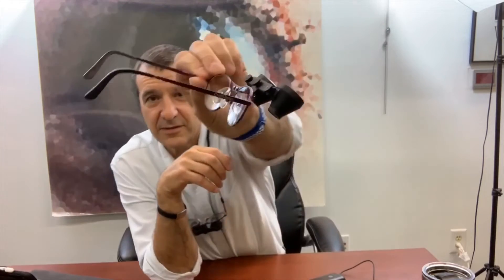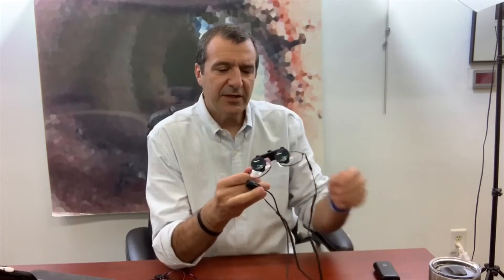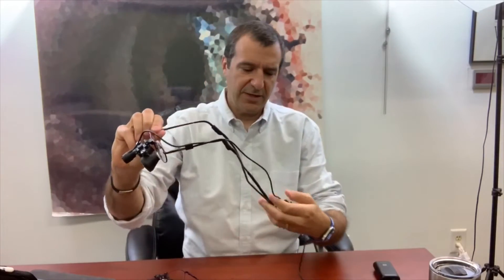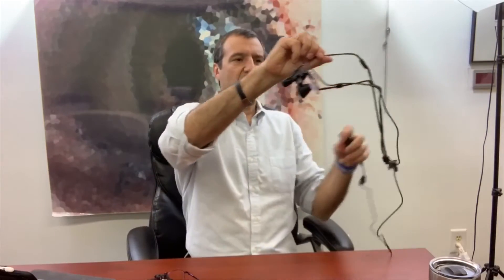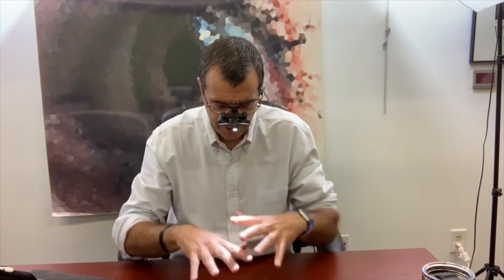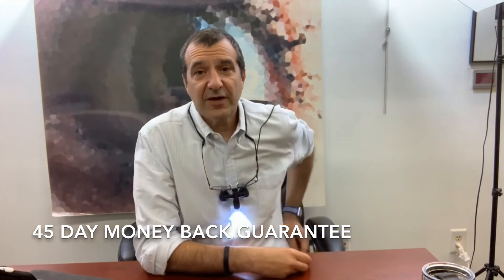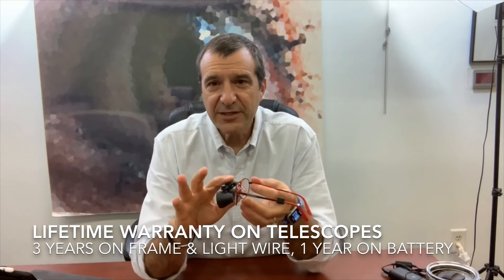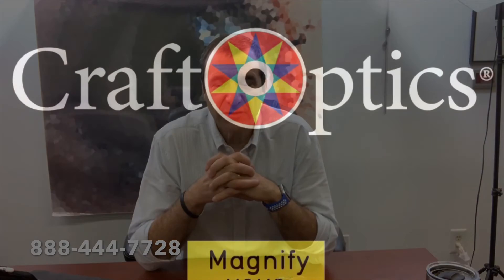CraftOptics Product Summary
A brief video introduction of CraftOptics products. See the full version video "About CraftOptics Magnifying Eyeglasses & DreamBeam Light" for a more detailed discussion.